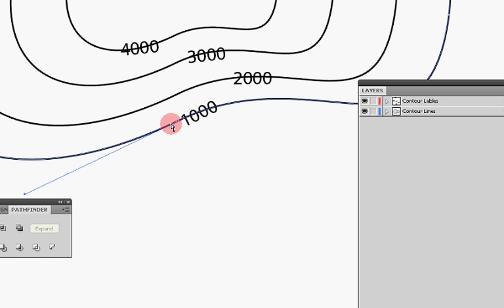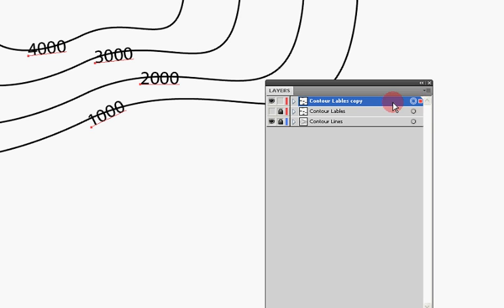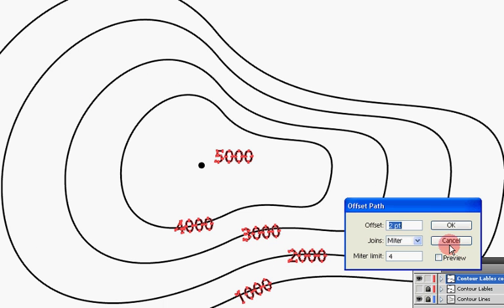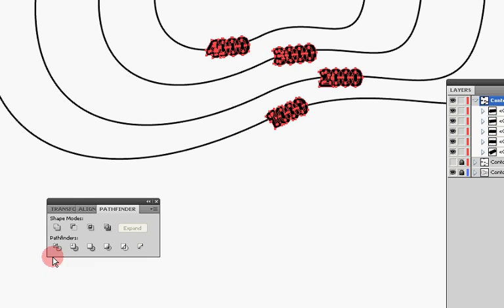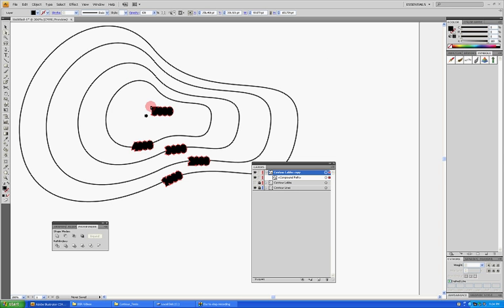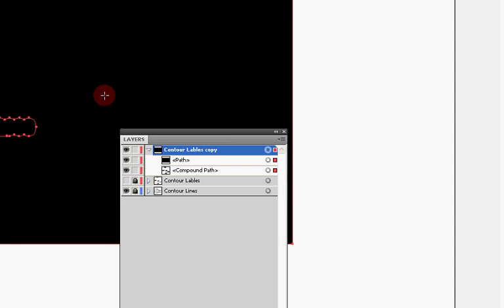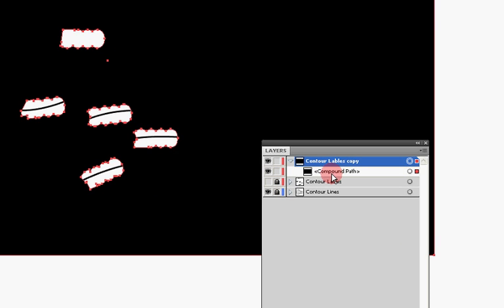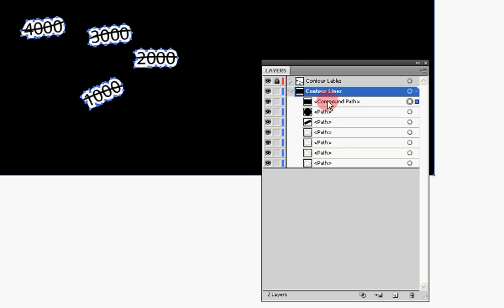Contour Masking in Illustrator